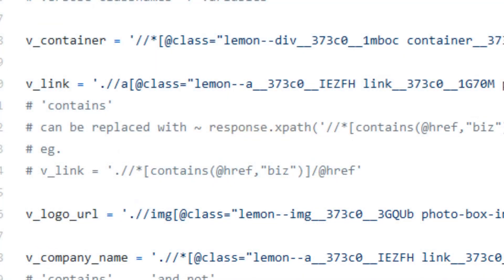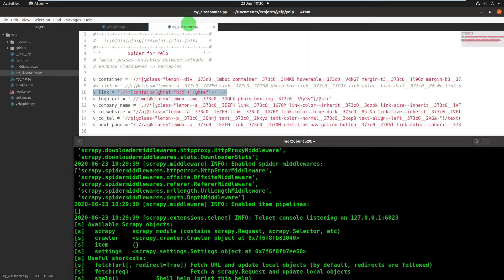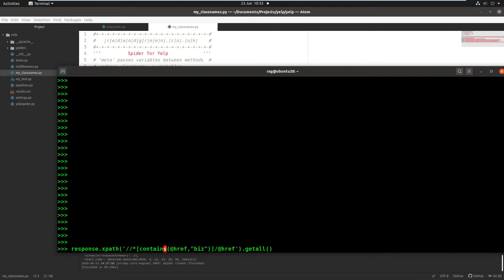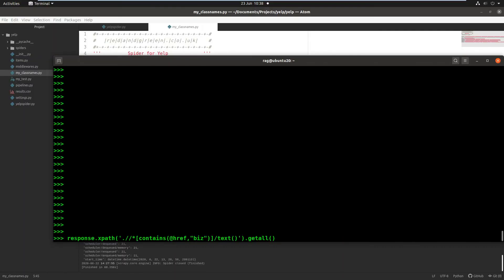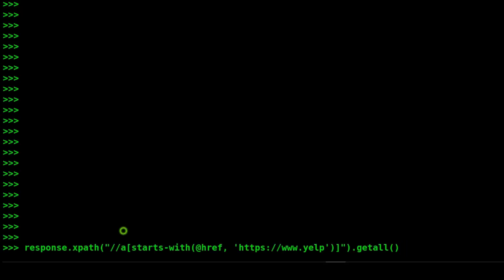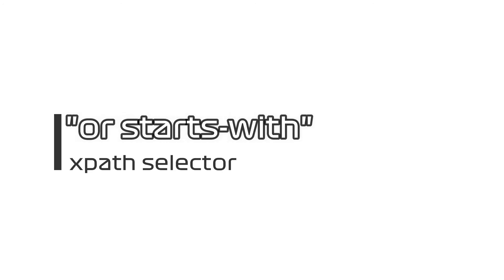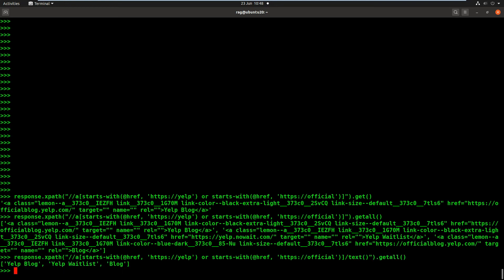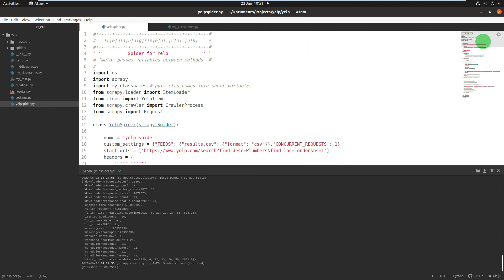Scrapy selectors : XPATH 'contains' and 'starts-with' | Web Scraping Tips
Web scraping using Scrapy and Python - Some tips you may find useful.
Scrapy lets you use CSS or XPATH for the selectors, and here we look at how powerful XPATH can be when used with "contains" and "starts-with" inside the predicate to pick out parts of the page that we need to scrape.

Another benefit is that if the CSS changes on the web page our code may still pick out the parts we need.

eg.

response.xpath('//*[contains(@href,"biz")]/@href')

Credit : Thanks to Aaron S for the suggestion/tip.

Dr P.